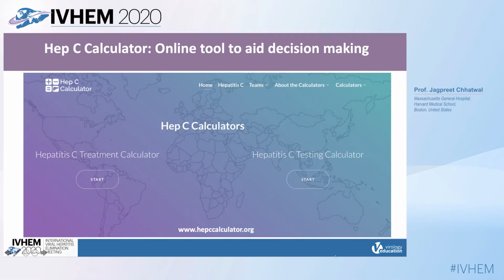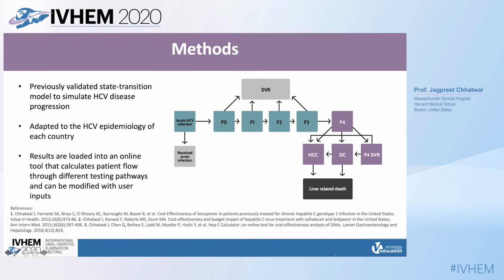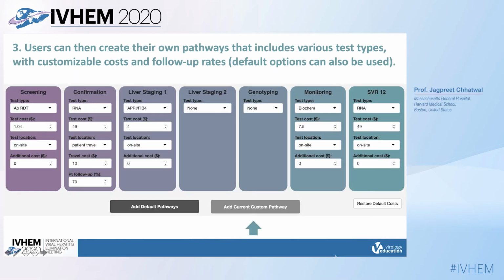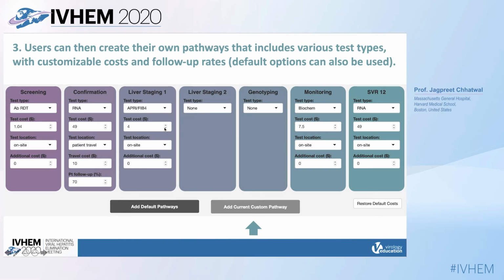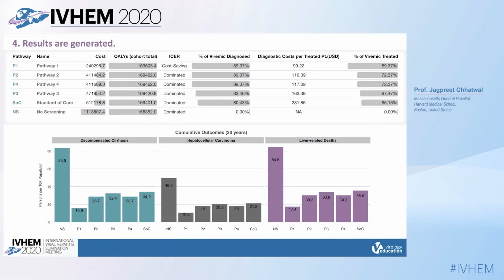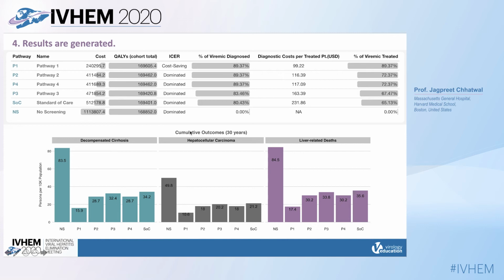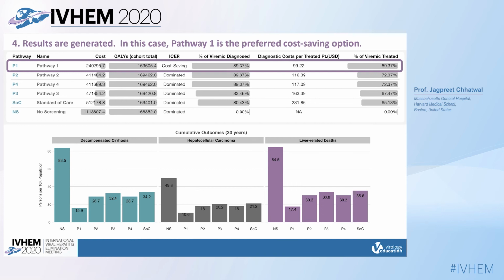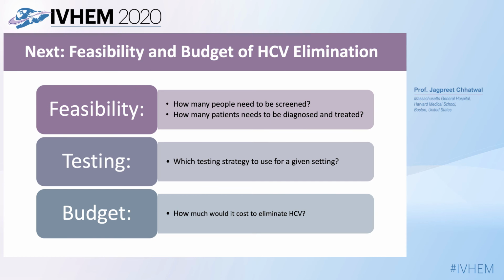Cost-effective testing Hepatitis C - Diagnostic tool (FIND) - Jag Chhatwal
Speaker:  Jag Chhatwal, PhD
Presented at:  Session 4: Ongoing Programs Focusing on Hep C Elimination
International Viral Hepatitis Elimination Meeting - IVHEM 2020